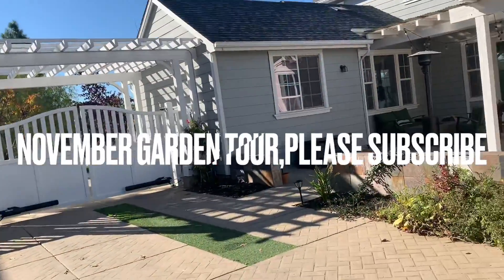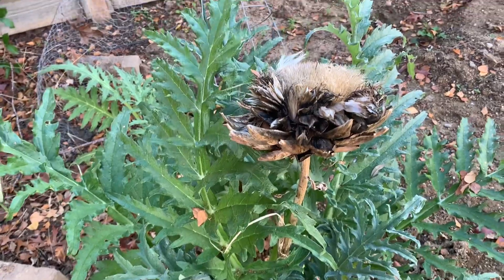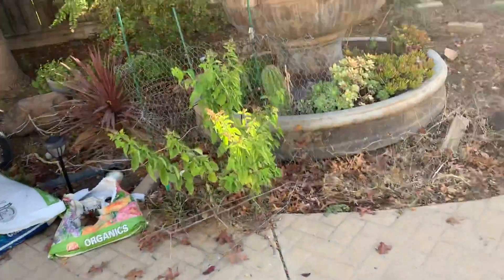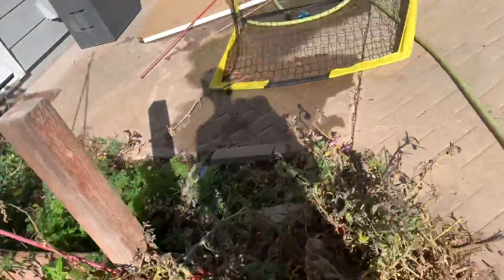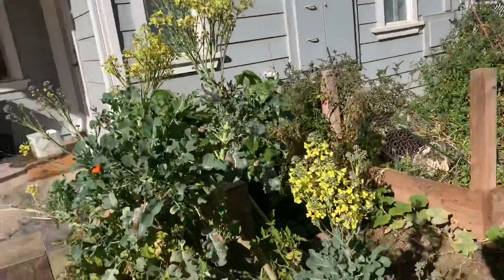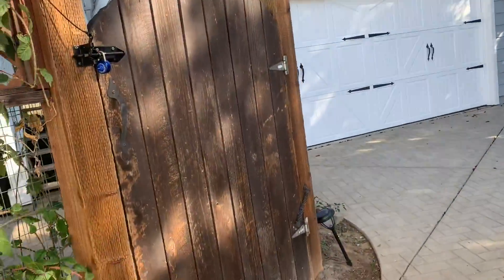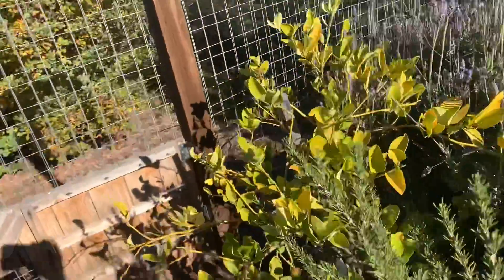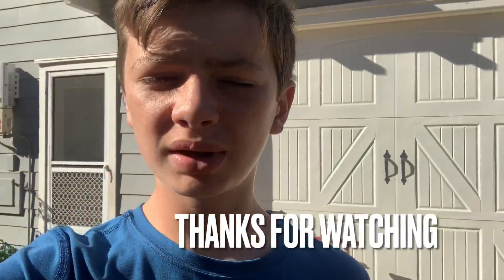November garden tour!!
Hey guys how’s it going, so Finally I’m doing a garden tour.but this is no just a ordinary garden tour, it’s in November.witch I usually don’t do but this is special video so make sure you watch the whole video, and subscribe!!!